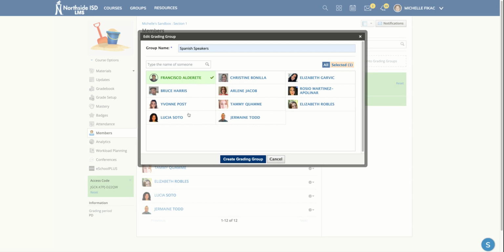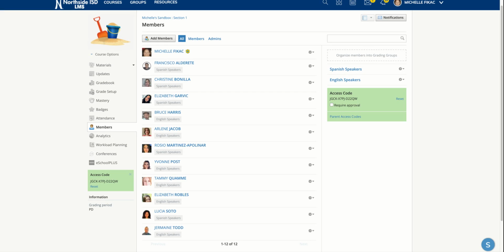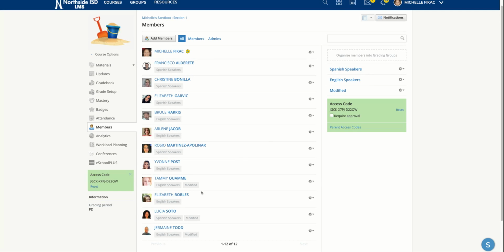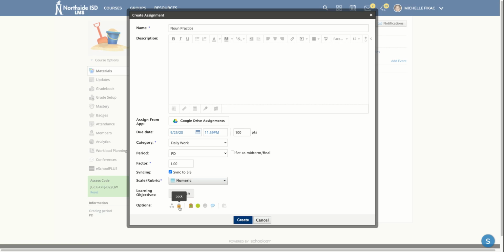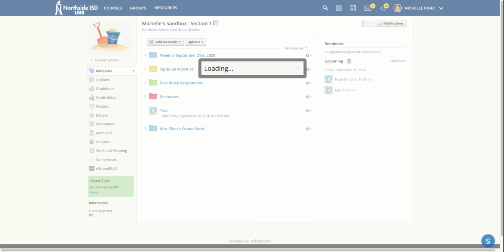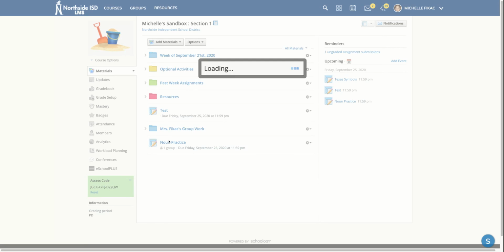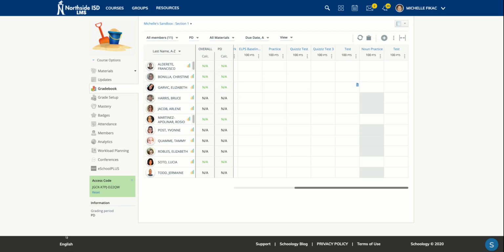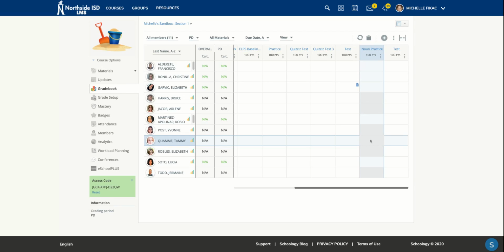Using Grading Groups in Schoology for Differentiated Instruction